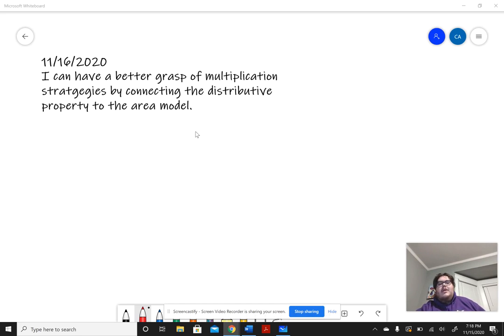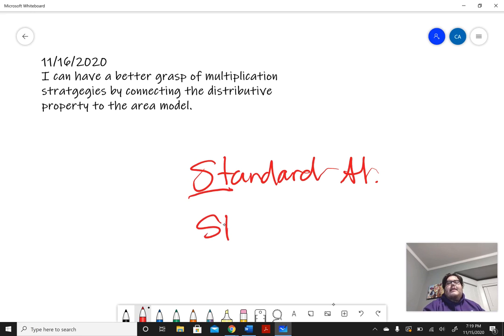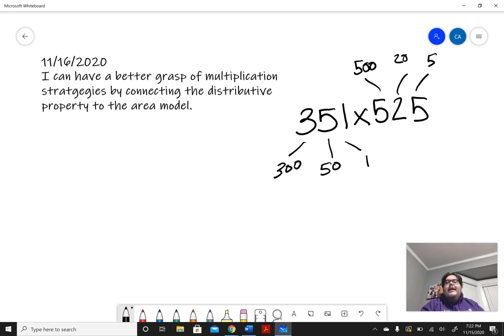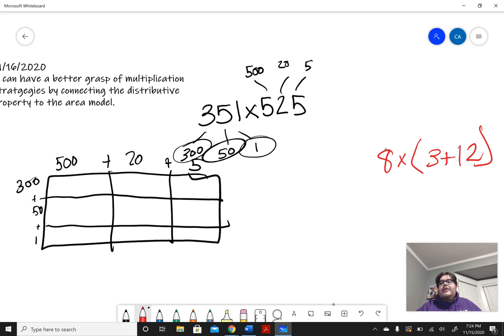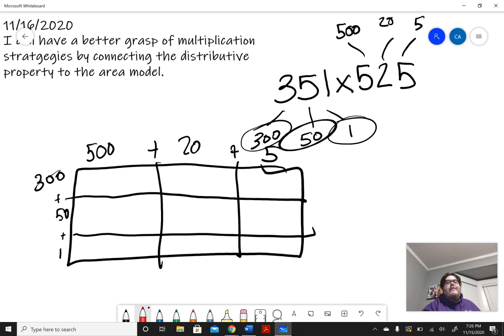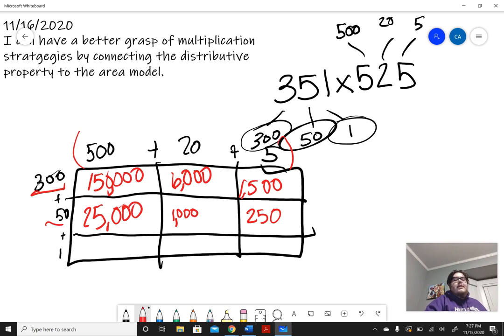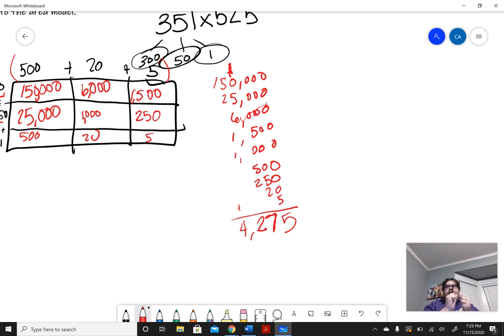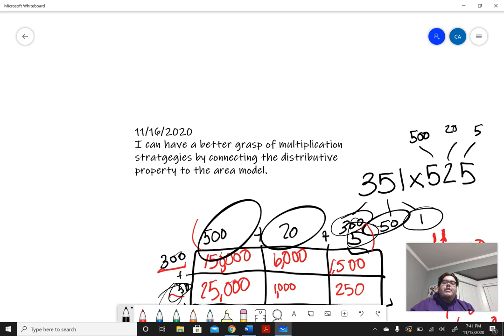Using Visual Models to Connect Distributive Property to Multiplication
First Teach 11/16/2020